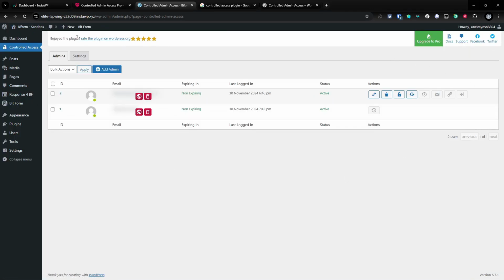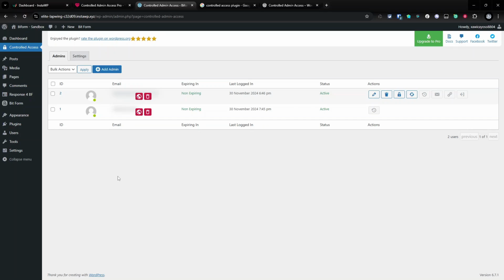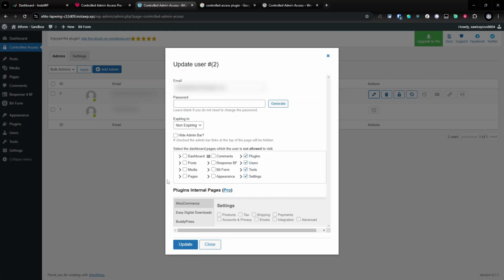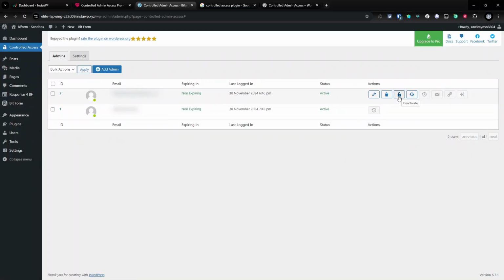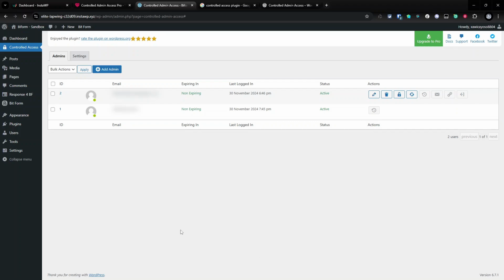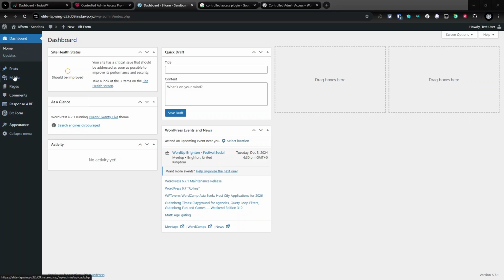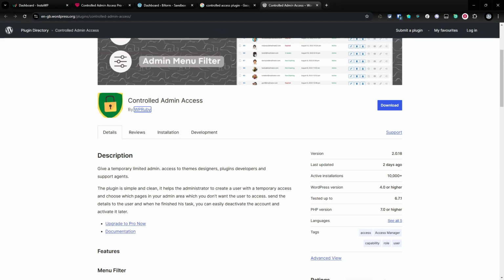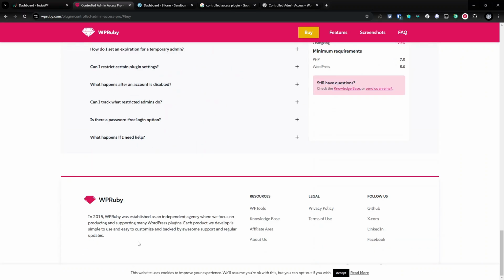How to Control WordPress Admin Access for Other WordPress Admins for Free so you can share access!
📌 Here’s what you’ll learn:
Learn how to use a free plugin (Controlled Admin Access) to secure your WordPress admin area for basic admin functions like Users, Settings, and Tools. Plus, discover an upgrade opportunity for WooCommerce protection with the premium version of the tool. It’s quick, lightweight, easy to use, and even includes password login links!